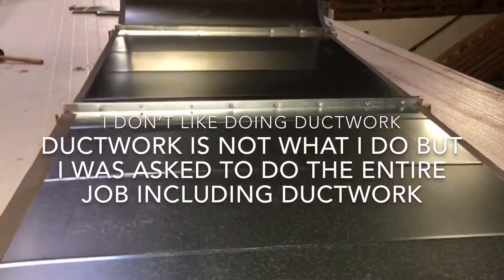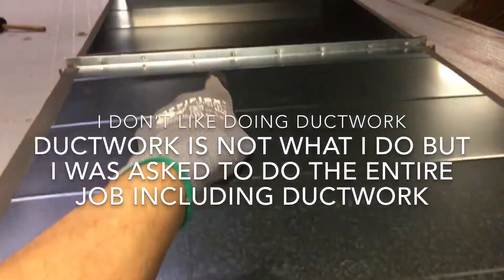I don’t do ductwork I don’t like to do ductwork but I was asked to do the entire job including duct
This is part of a job that we’re doing it’s not my favorite aspect of a new job I like installing the mechanical part of the equipment I’ve always avoided ductwork like having my teeth pulled without pain killer.  This is why the two trades are completely separate the HVAC mechanics who do the commercial HVAC do not do sheet metal. And sheet-metal man is a completely different trade and they do not do mechanical or electrical. And if sheet metal man do do mechanical or electrical God help you. There’s a reason sheet-metal men don’t do anything that’s technical.